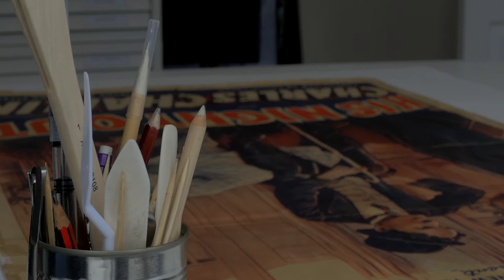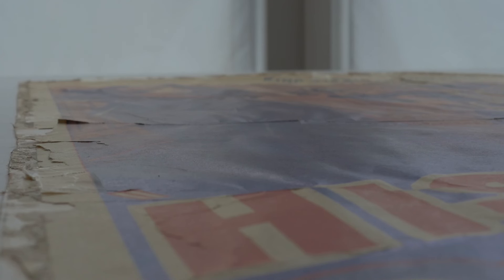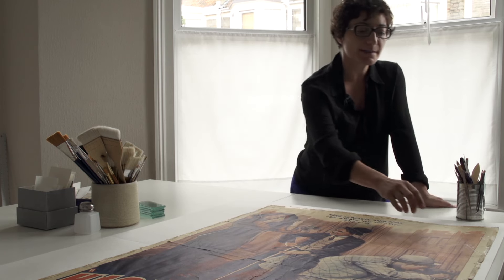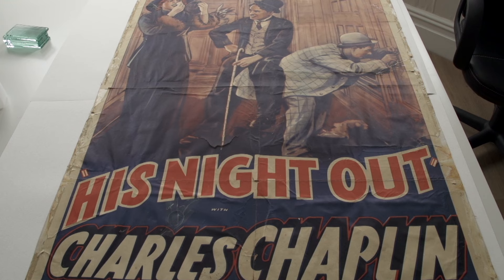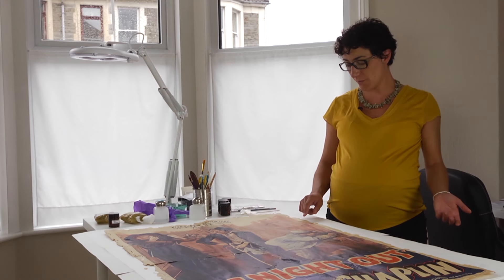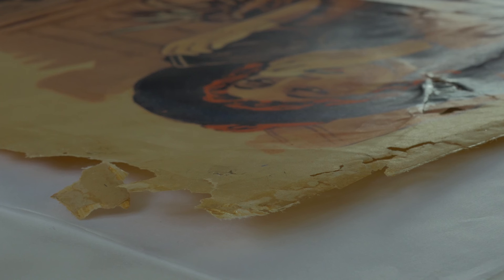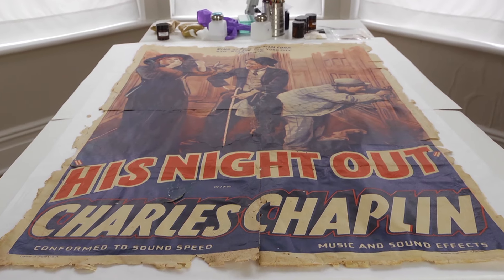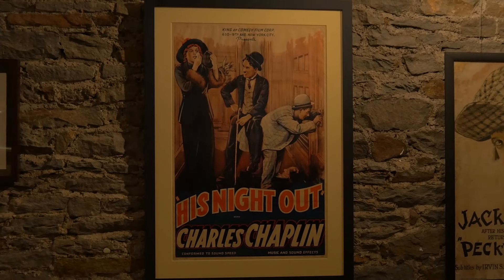Restoring Charlie Chaplin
A short documentary about the restoration of an 80 year old Charlie Chaplin poster from New York. The Slapstick Comedy Festival director, Chris Daniels, bought this poster in 2015, but when it arrived it was in a worse condition than he had first thought. He gave it to a well-known Bristol archivist, Alicia Garcia, who restored the poster back to it's original condition. This documentary captures the poster in it's 'before and after' stages and you can see how Alicia had to almost work a miracle on it, in order to get it framed before the festival in 2016.